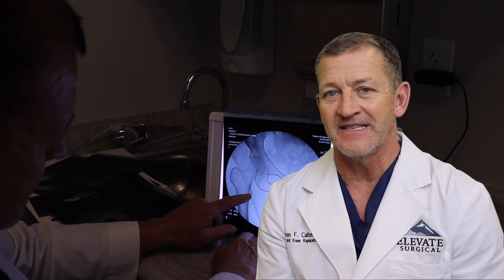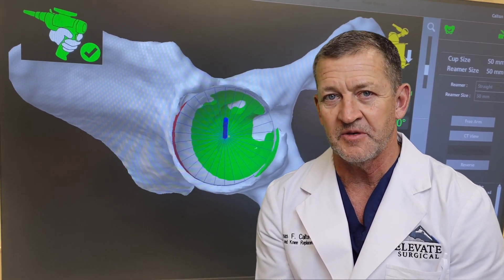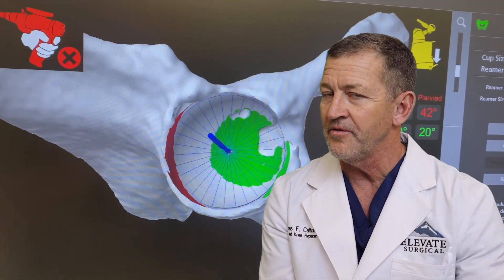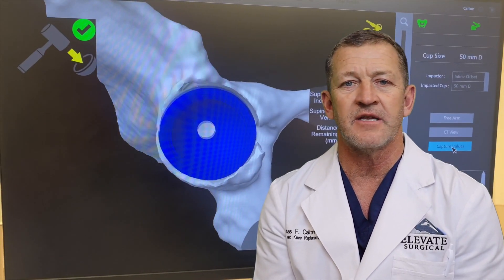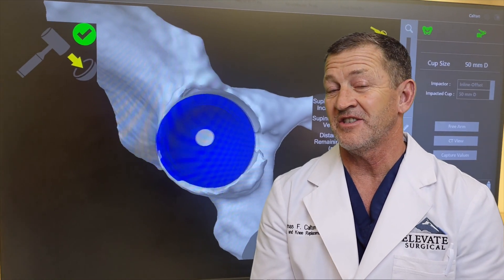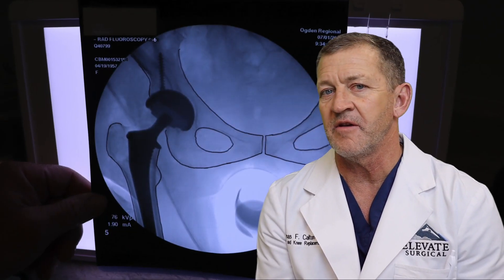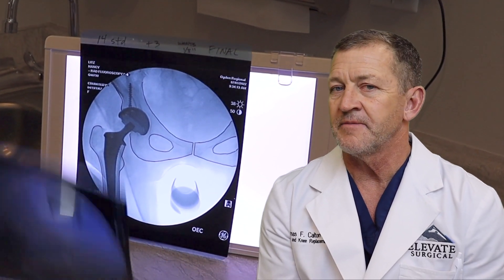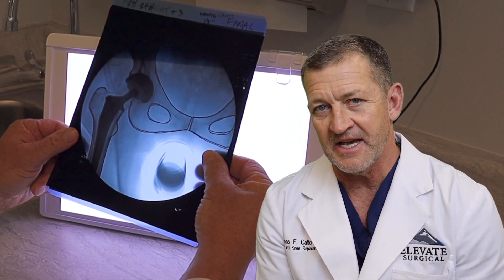"I want my legs the same length after hip replacement." I love telling patients, I can do that!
Patient expressed concern from having seen friends undergo hip replacement and come out with a longer or shorter leg. I use Stryker Mako robotics to place the implant with quarter millimeter accuracy; followed by inter-operative x-rays I use to compare each patient's former or desired leg length. I've had exceptional results in exactly matching limb length with this method.